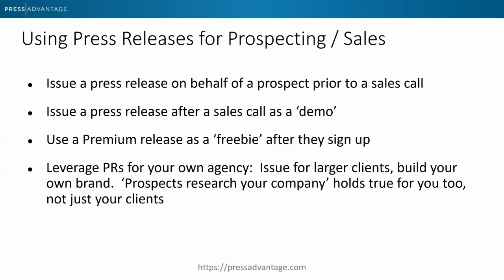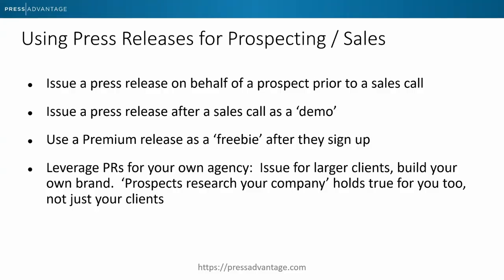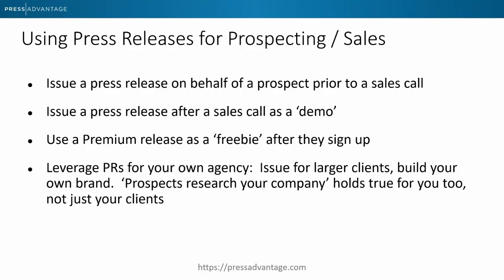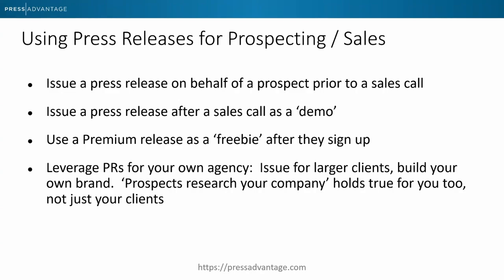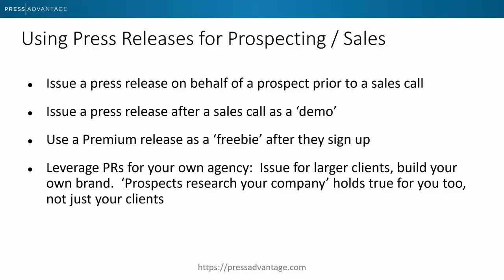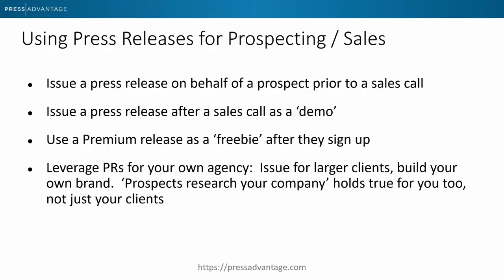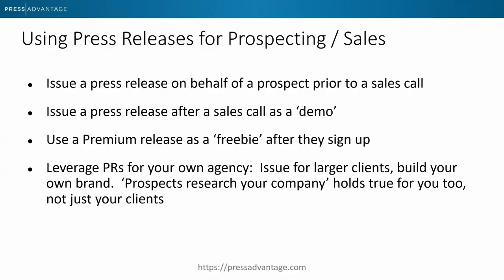How to Use Press Releases for Prospecting & Closing Sales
Discover powerful ways to leverage press releases to build credibility, impress prospects, and close more deals. From pre-call credibility builders to post-call reinforcements, learn proven strategies to use PR as part of your sales funnel.